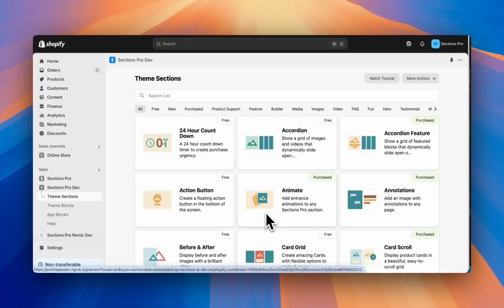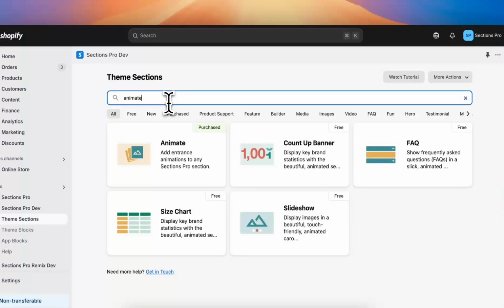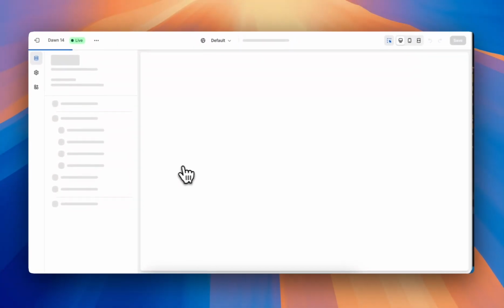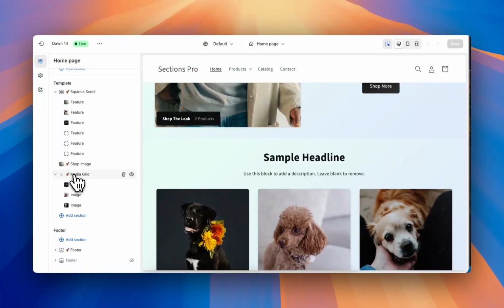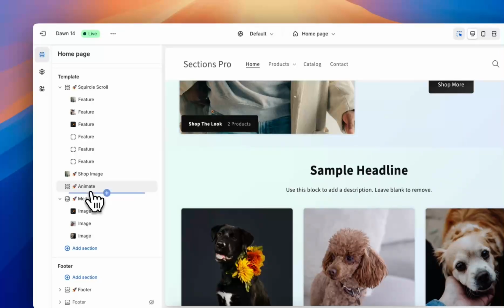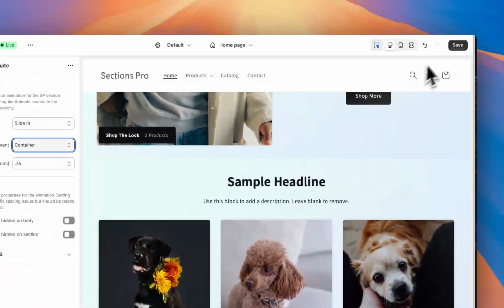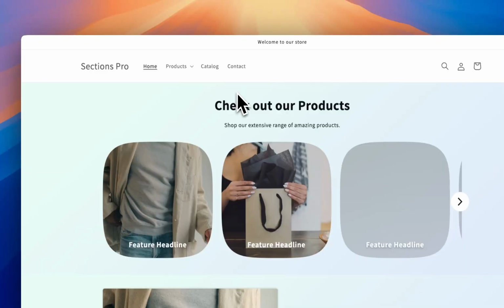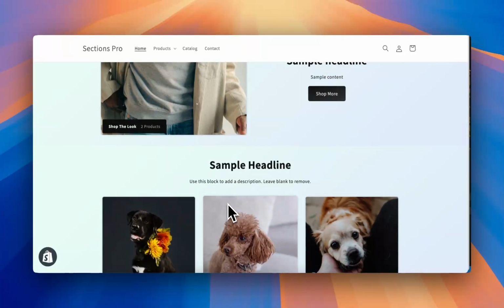Creating Entrance Animations with Sections Pro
Bring your Shopify store to life with Entrance Animations! 🚀 This feature allows you to add smooth, eye-catching animations to your sections as customers scroll through your site. Make your content pop, keep visitors engaged, and create a memorable shopping experience.

✨ What You’ll Learn:

How to Install the Animate section
How to enable the section to add Entrance animations